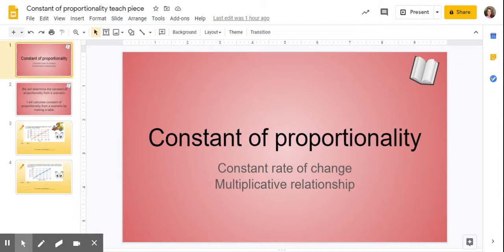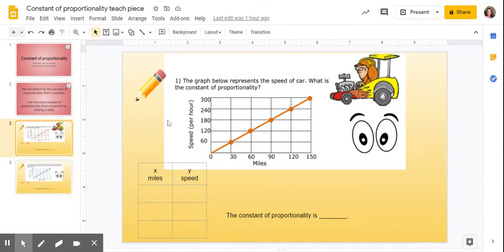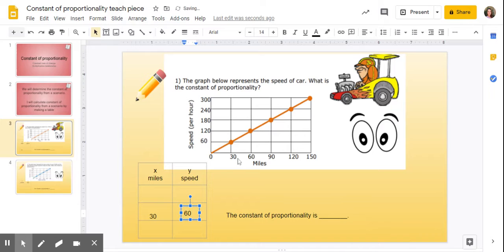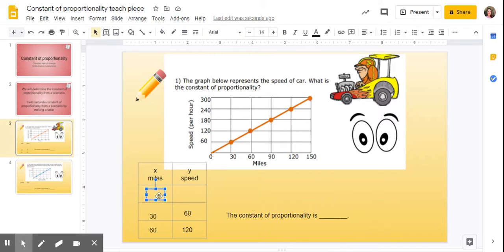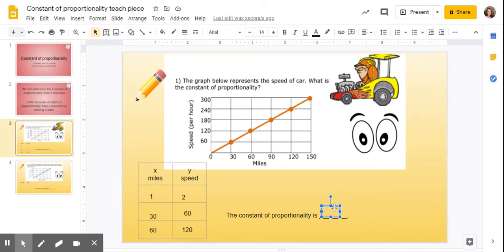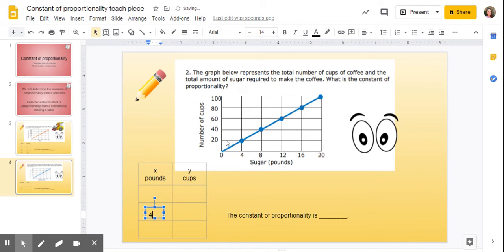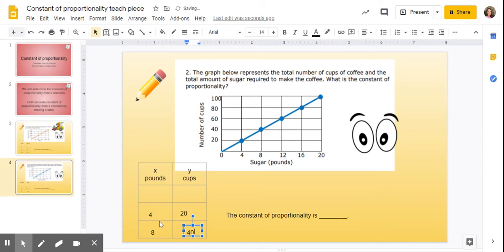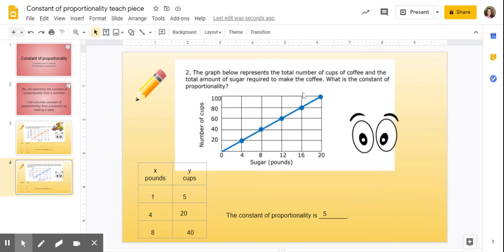Constant of proportionality teach video